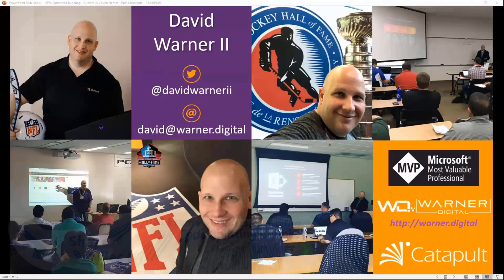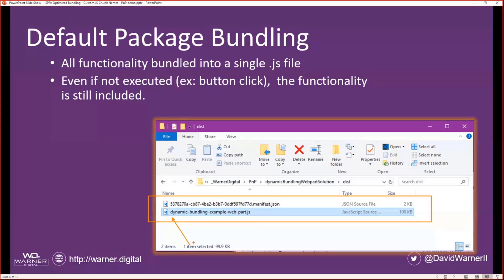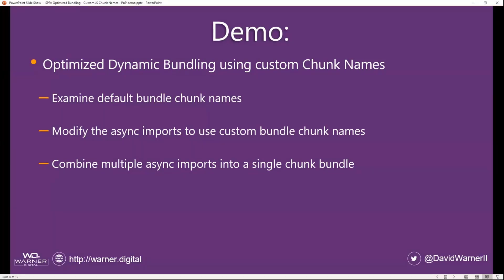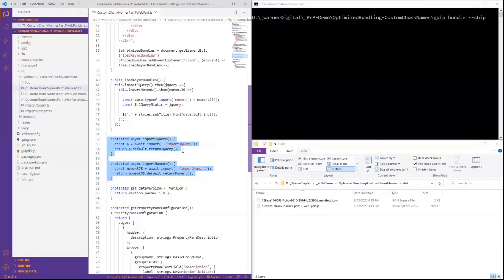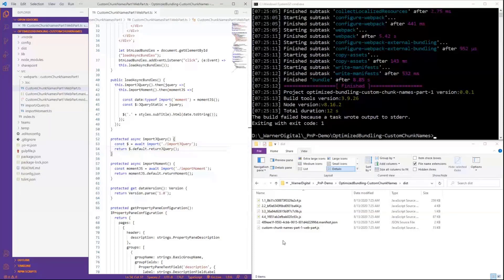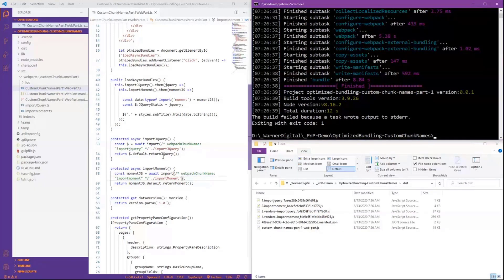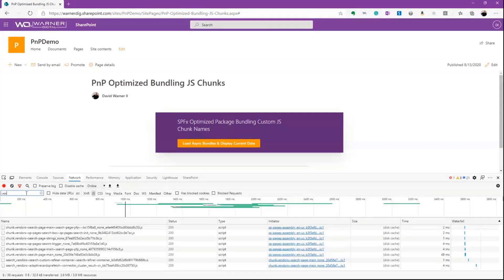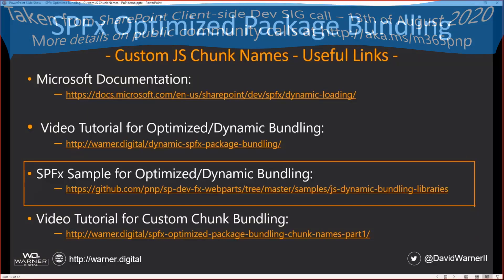SPFx optimizing bundles with code splitting chunks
In this 10-minute Developer - focused demo, David Warner shows viewers how to optimally split, combine and name .js files for your bundles to speed up initial page load and debugging as well as to provide actionable telemetry.   See how to split your web parts functionality into multiple .js files and use WebpackChunkName to append friendly names to default GUID like .js file names.   Files are loaded as needed - at time of execution, i.e., with a button click.  This PnP Community demo is taken from the SharePoint Framework and JavaScript Special Interest Group (SIG) – Bi-weekly sync call recorded on August 13, 2020.

Demo Presenter:  David Warner (Catapult Systems) | @DavidWarnerII

• Blog post - SPFx Optimized Package Bundling – Chunk Names – Part 1 – Custom Bundle Names